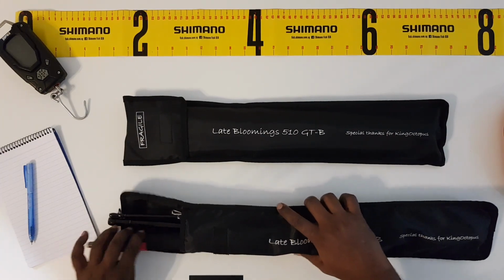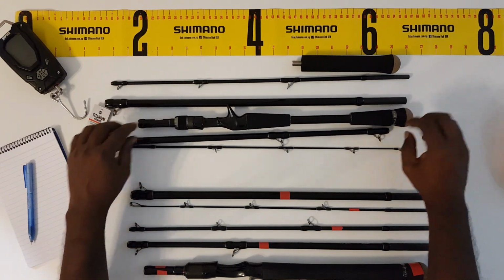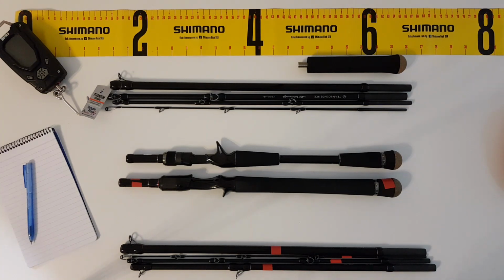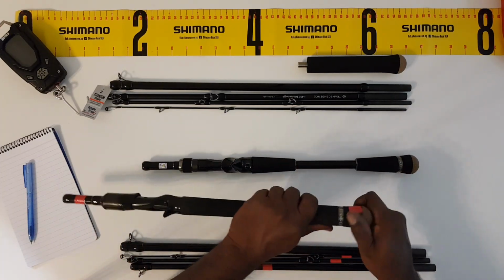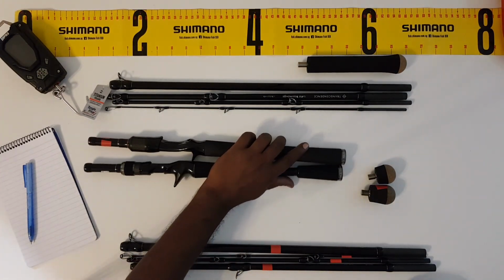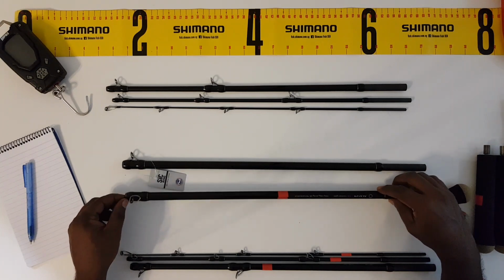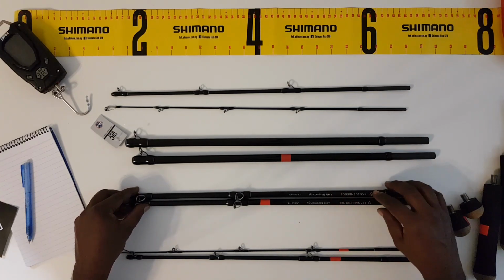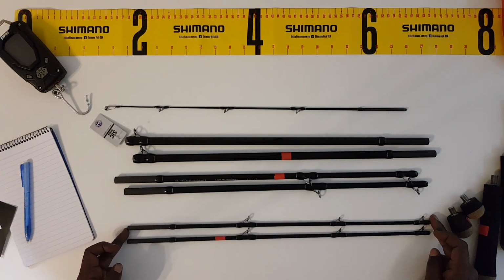TRANSCENDENCE LateBloomings510 Gen1 VS REV 2.0 (Part 1)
Whats new? Stronger ? Lighter ? Finding it out...